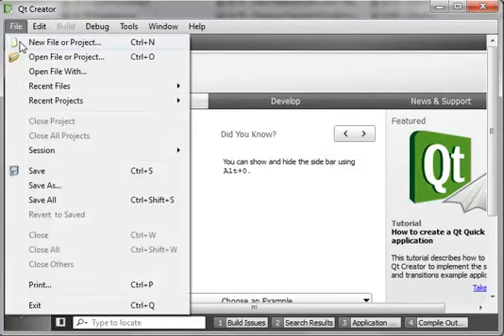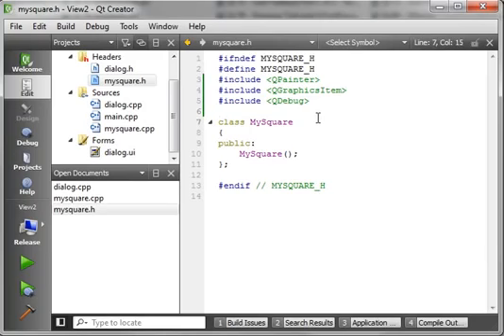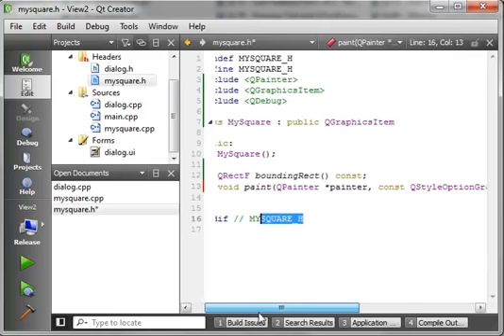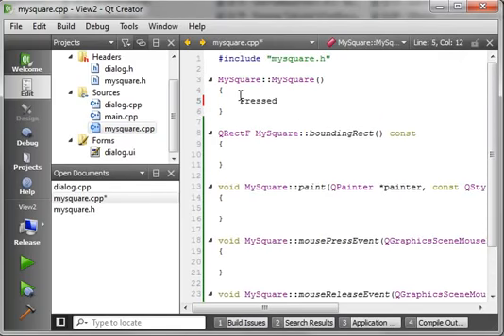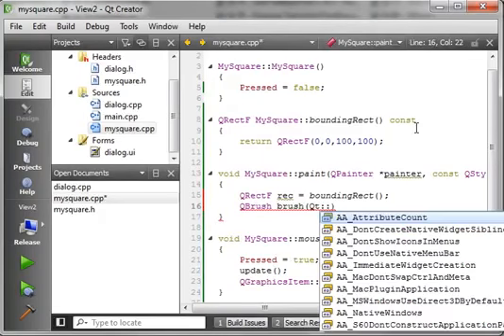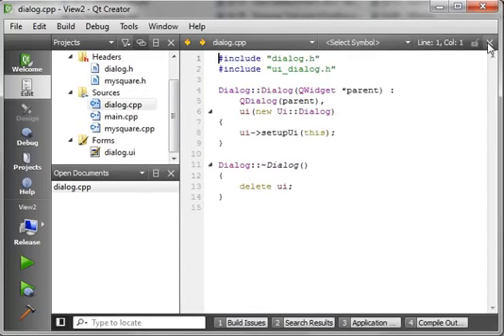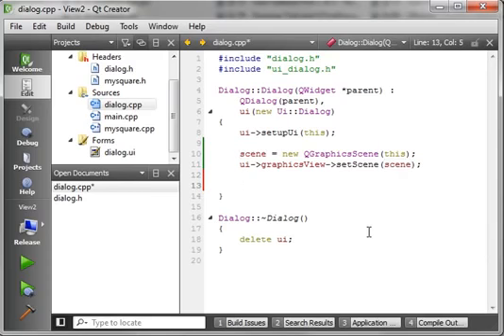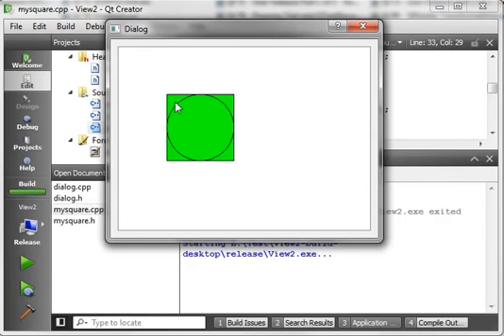johnny heath corpus christi learn C++ Qt 82 Custom QGraphicsItem Low